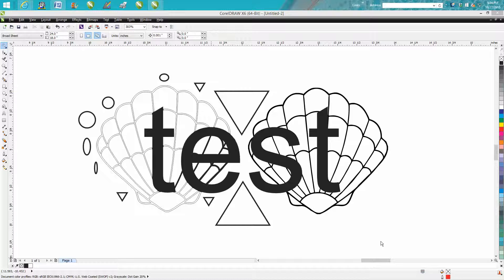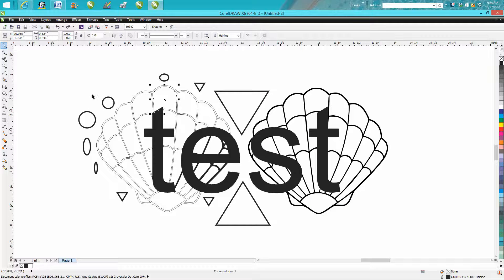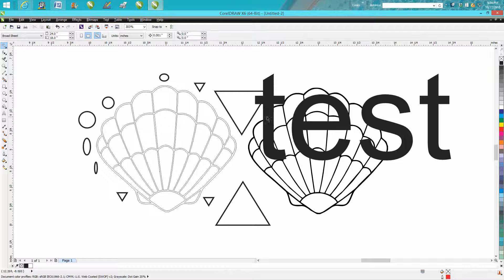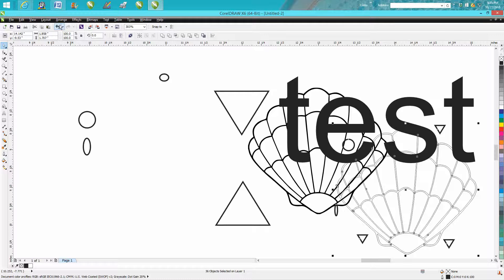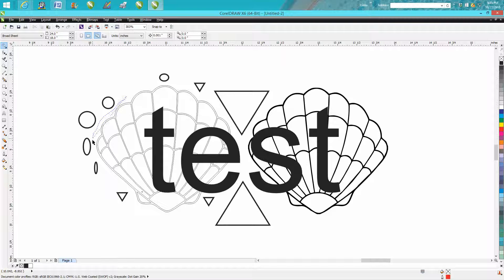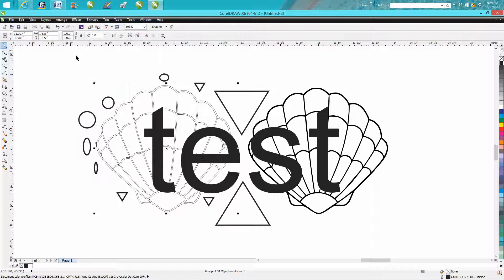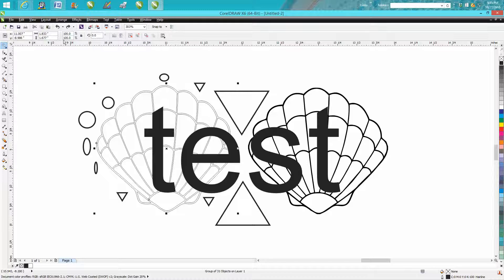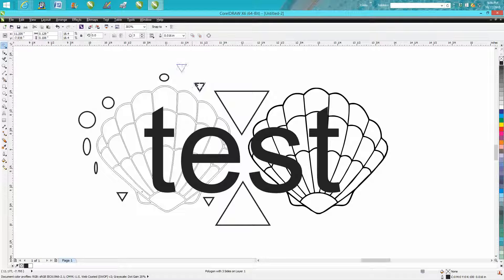Corel Draw Tips & Tricks Freehand Pick Tool